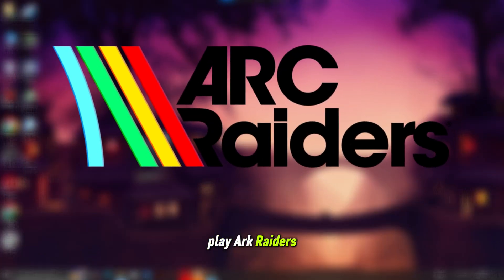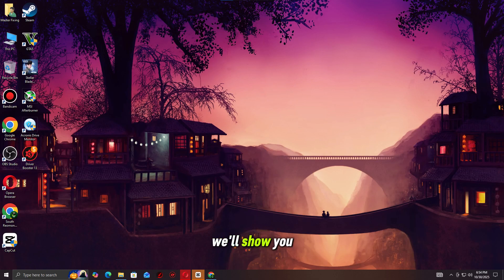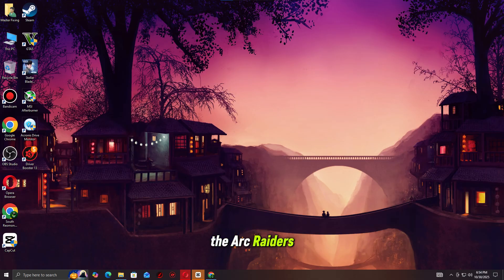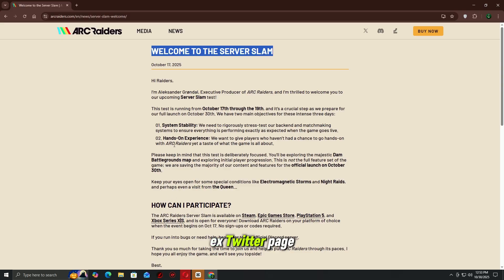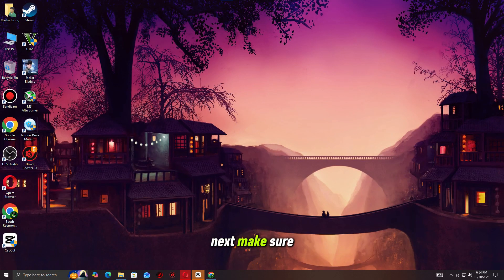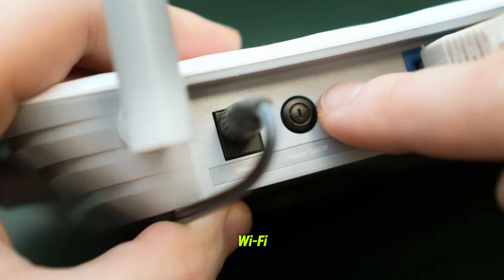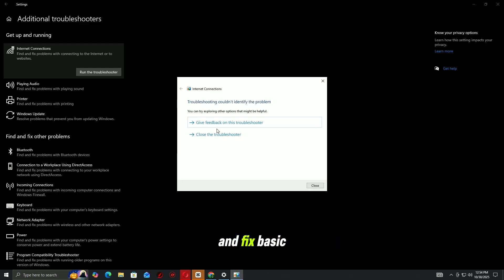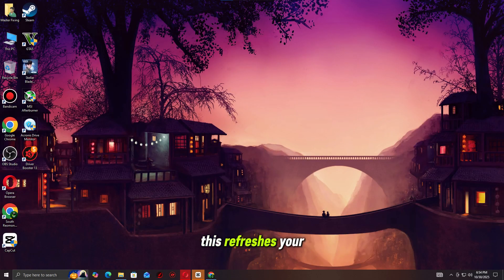🌐 Fix Arc Raiders ONLINE CONNECTION ERROR | Can’t Connect to Servers? WATCH THIS 🎮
Getting the “ONLINE CONNECTION ERROR – Online services are currently unavailable” message in Arc Raiders? Can’t connect to the servers or access online features? Don’t worry — this video will walk you through all the proven methods to fix it and get back online.

Whether the issue is caused by temporary server downtime, unstable internet, DNS settings, or a blocked firewall, this guide covers everything you need to know. Follow each step carefully to restore your connection and fix Arc Raiders’ online service errors for good.

💡 In This Video, You’ll Learn How To:
✅ Fix Online Connection Error in Arc Raiders
✅ Check Arc Raiders Server Status & Outages
✅ Adjust DNS and Network Settings for Better Connectivity
✅ Repair Game Files and Clear Cache
✅ Prevent Future Online Service Disruptions

💻 Works On:
✔️ Windows 10 & Windows 11
✔️ Steam / Epic Games Launcher